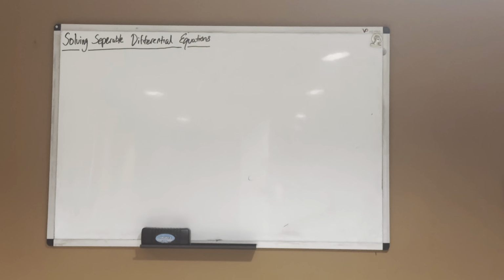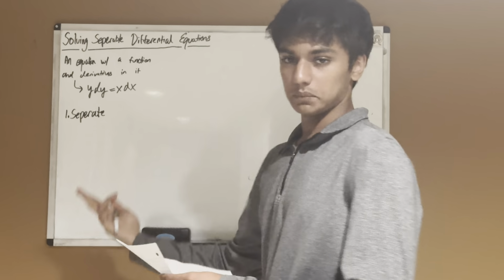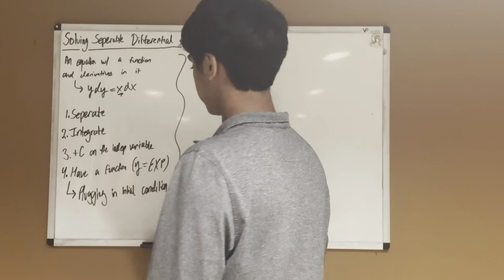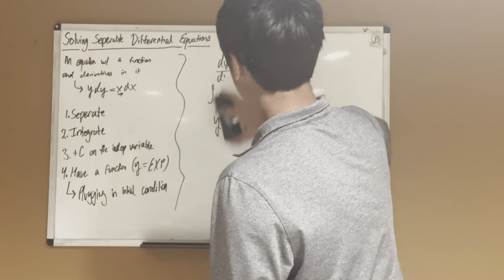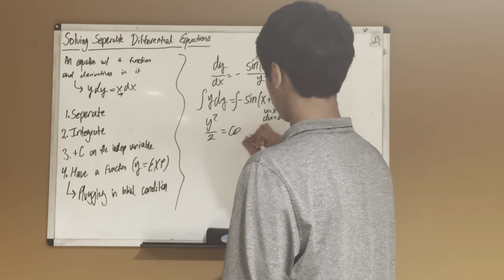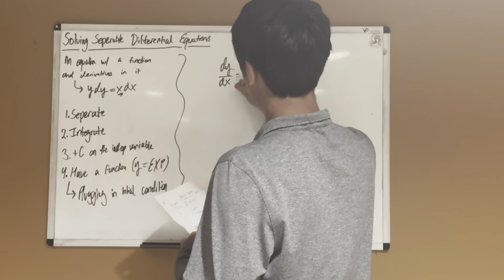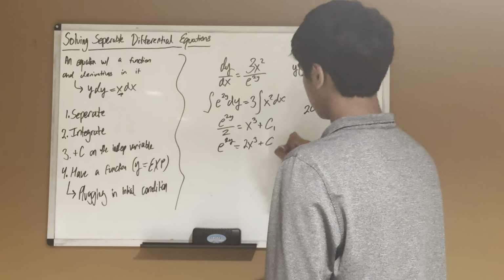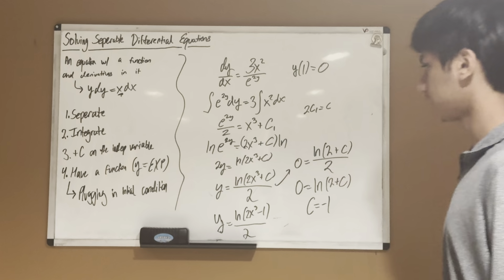Solving Separable Differential Equations - AP Calculus BC Review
In this video, I go over how to solve separable differential equations, which you will need in the AP Calculus BC exam.